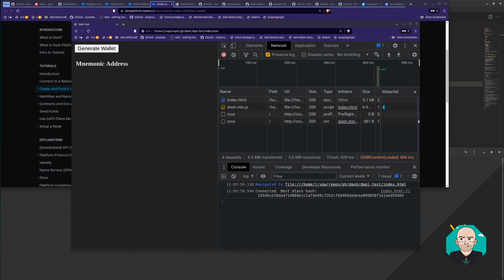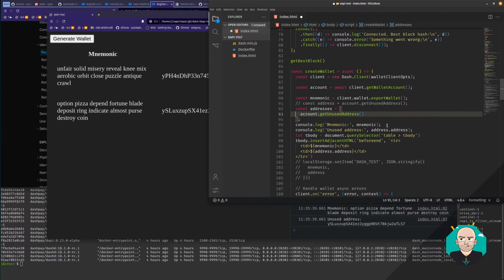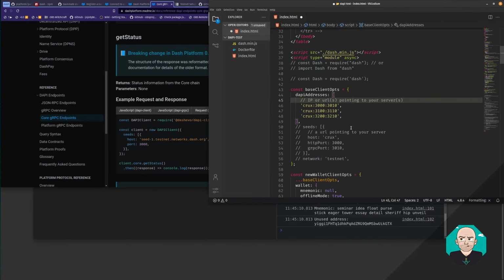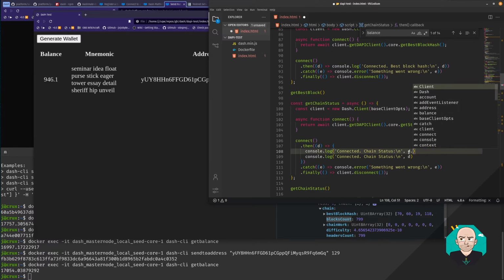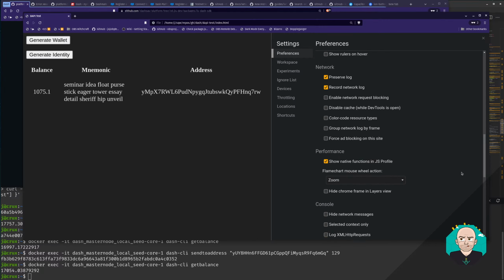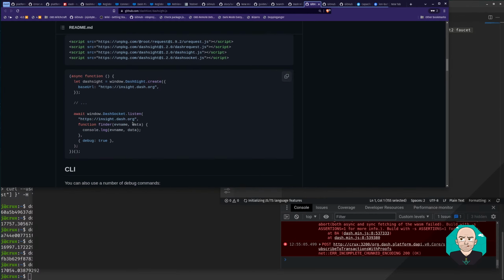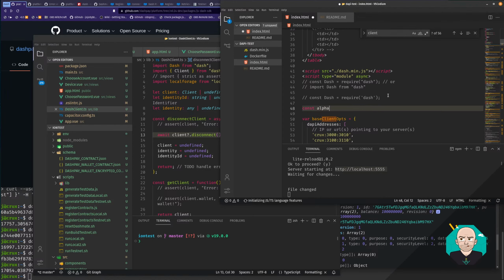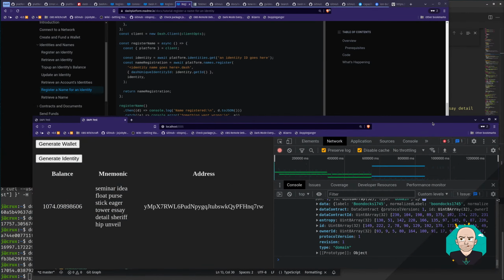👨🏻‍🔬 With just a Dash of ... 🛠 [JS, Dash]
Interfacing / Testing the Dash devnode